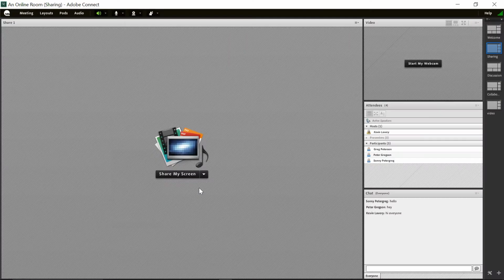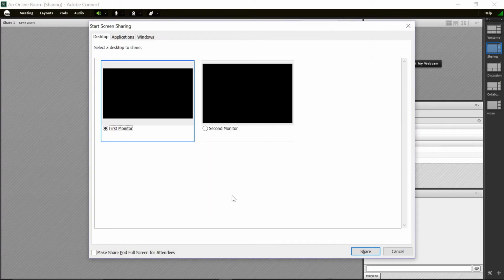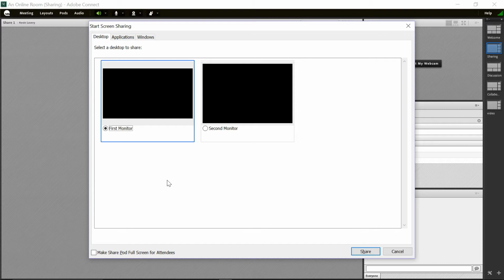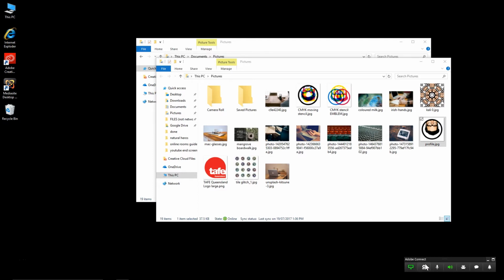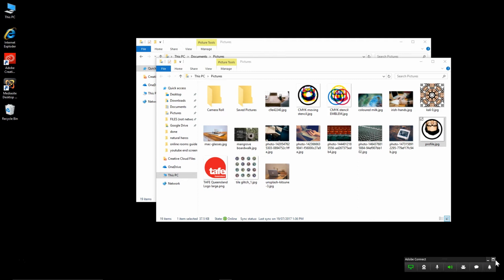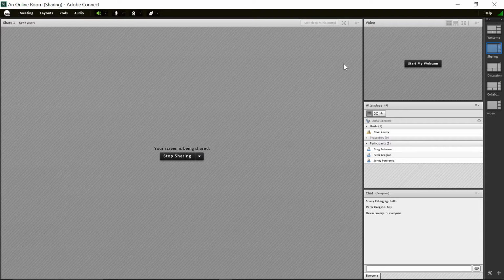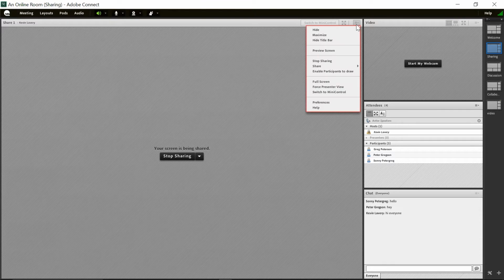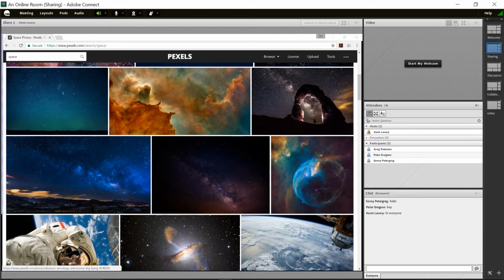Online Rooms: Quick Tip - Share Your Screen (2017)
***UPDATE*** The information in this tutorial is no longer current. As of October 31 2020, Online Rooms is no longer in use at TAFE Queensland. In its place staff can use Zoom and/or Microsoft Teams with their students and colleagues. Recordings and other collateral stored in Online Rooms will be available for a time so student access won’t be immediately disrupted.
For a more in-depth explanation, and to consider your own next steps you should check out this article on Sharepoint